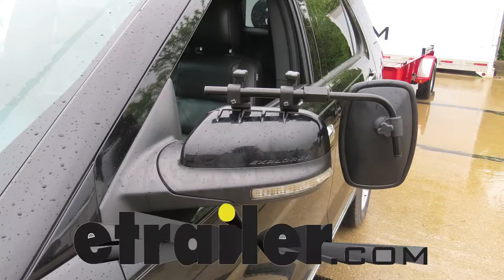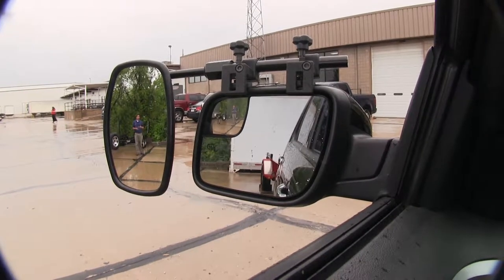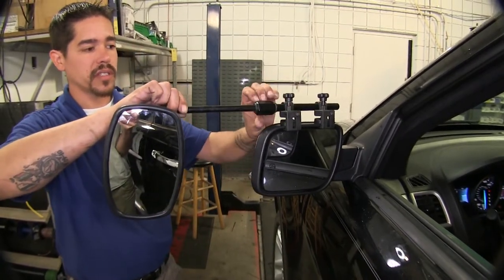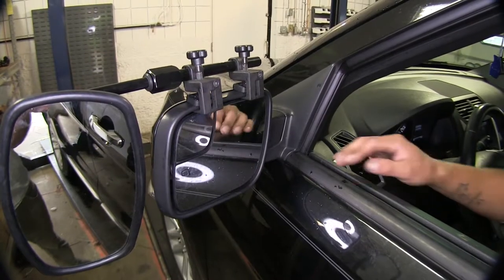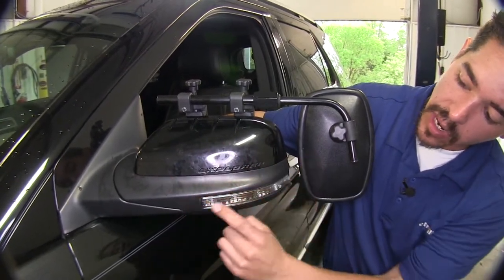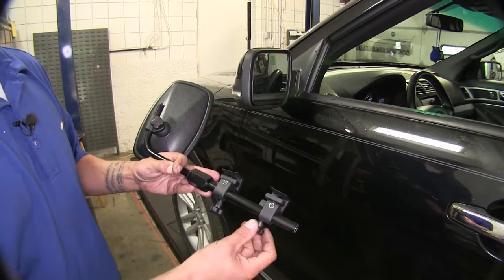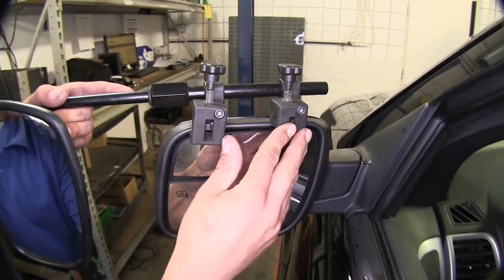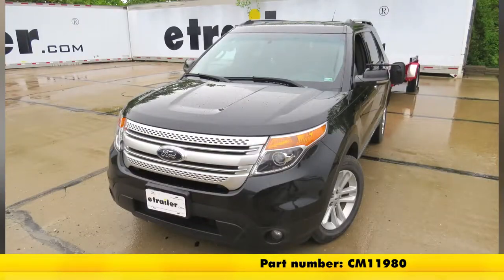Step-By-Step Installation Tutorial for the CIPA Universal Fit Towing Mirror on a 2013 Ford Explorer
Today on our 2013 Ford Explorer, we're going to be taking a look at the Cipa universal clamp on towing mirror, part number CM11980. Now here I am at the back of my trailer, and you can clearly see me in the factory mirror, but if I move away, you lose track of me. That's where our tow mirror's going to come into play, whether you're driving down the highway and we need to change lanes, or even backing up coming to a campground. Our towing mirror's going to have full adjustability, we're going to be able to adjust it up and down, left and right, and even turn it for a wide angle view. Now, if we come to the top here, and we loosen this knob up, we can actually extend our mirror out for an even wider view, that way we can know what's behind us, and be safe at all times. Then if we come to the back here, and we loosen this knob up, we can actually adjust how tall our mirror's going to sit, we can slide it down for a lower view, or we can slide it up for a little bit of a higher angle. Now, we're not going to lose any function of our factory mirror, we're still going to be able to adjust it to the left and to the right, up and down, and any angle that we may need, and we're still able to even fold in our mirror. Now, since we're not going to have anything obstructing our mirror on the back here, we're still going to be able to utilize our factory turn signal built into our mirror. Another great thing about these mirrors is, they are universal, so if you have several vehicles in your family, that you tow with, these might fit those as well.

They do come in a quantity of one, so if you need one, for the passenger side, go ahead and use the same part number. Now to look over some of the features, show you how easy it is to get them installed. To begin our installation we're going to make sure that our knobs here and our landing pad here, is loosened up all the way. Now, this section here, is going to go in between the mirror housing and the glass, and this is going to rest on top of our mirror. So, we can go ahead and get ready to install it, we bring it over to our mirror, we're going to take the tin piece, and we're going to go slide it over our mirror, now we can begin to tighten our knobs down. With everything secure, we're ready to hit the road, and that'll finish up our look at the Cipa clamp on universal towing mirror, part number CM11980 on our 2013 Ford Explorer.